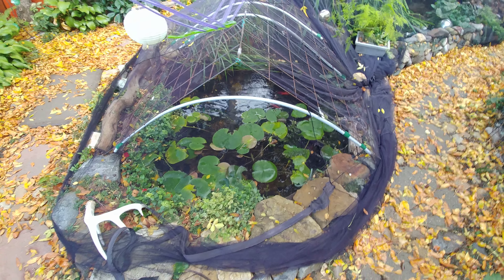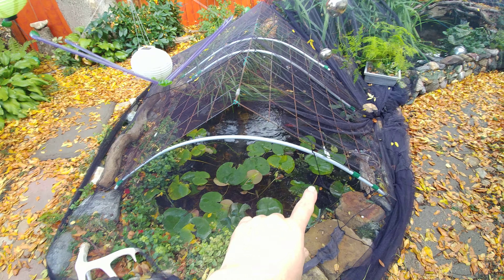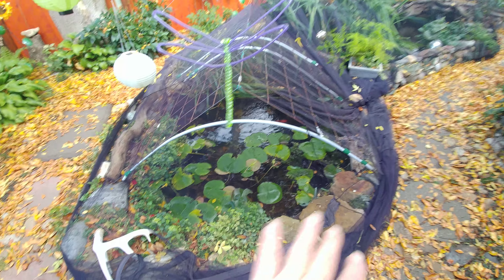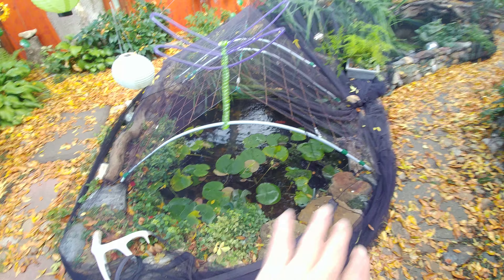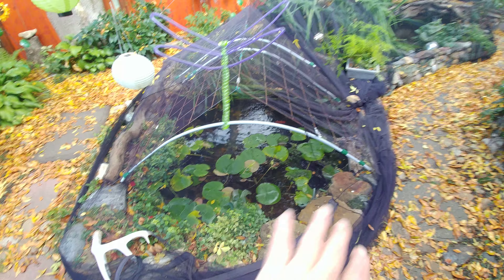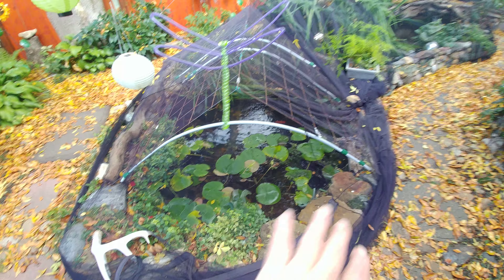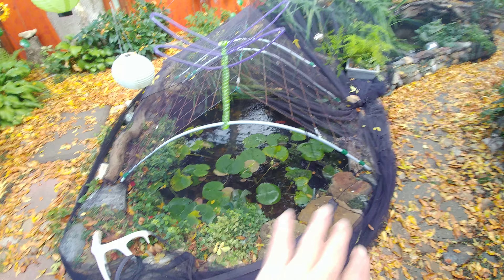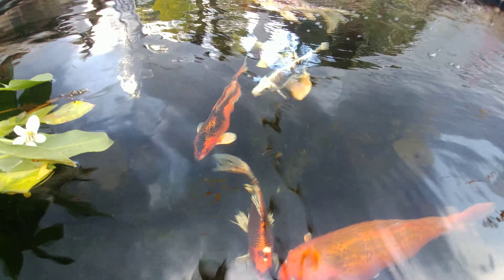Koi ponds ready for Fall Leaves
Winter is comng soon I fear...  Warning on the Farmer's almanac -45 degree cold coming to prairie provinces in Canada this coming winter.  Will be putting plastic over cattle panel coldframe as well... Fish stay all all winter with underwater pumps and filters running all winter long to ensure water circulation between all four connecting ponds.